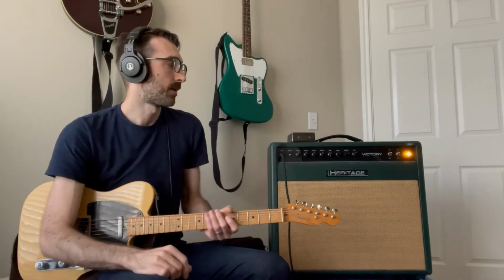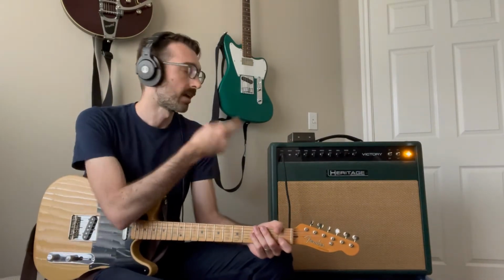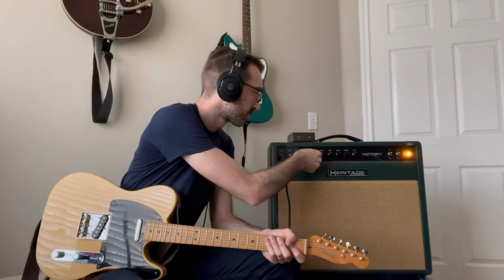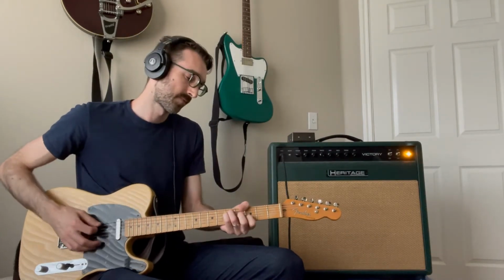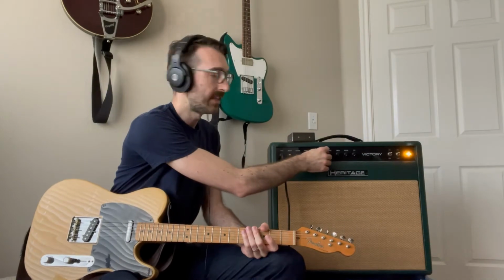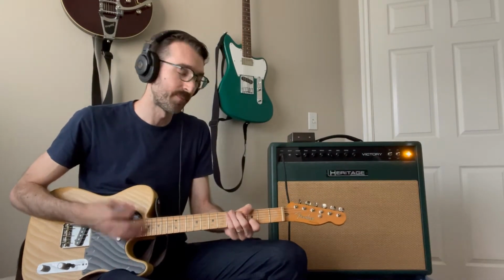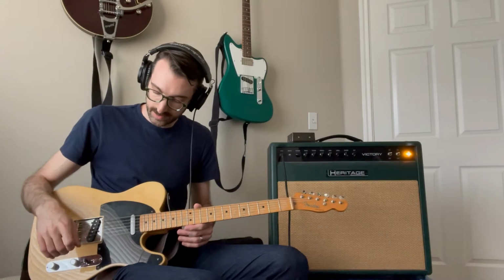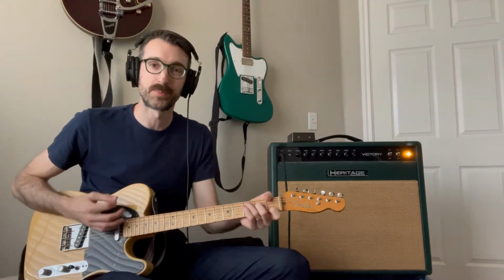Heritage Victory Combo Amp Demo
Demo of my Heritage Victory Combo Amp, currently for sale

Voice audio from the iPhone, guitar audio from a Julius Music Box reactive load into Two Notes Wall of Sound (Suhr Bella 112 cab emulation)

It’s tough to find much info about these amps, but here’s a short description from Paul Cochrane (the designer):
The Victory is sort of like a cross between a AC50/JTM45 with 6v6's. I wanted something that had a tone that was a cross between a deluxe/jtm/vox thing. It doesn't use a 12AU7 for the first stage like the AC50, but it's padded down to about those levels. It's got the JTM tone stack, but with the AC50's inverter/lack of feedback, and combination bias.